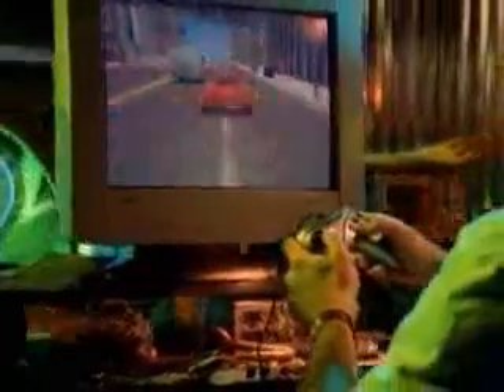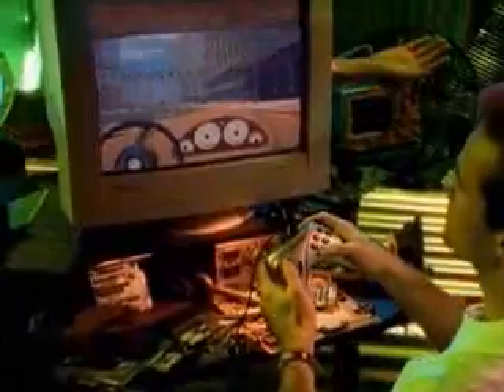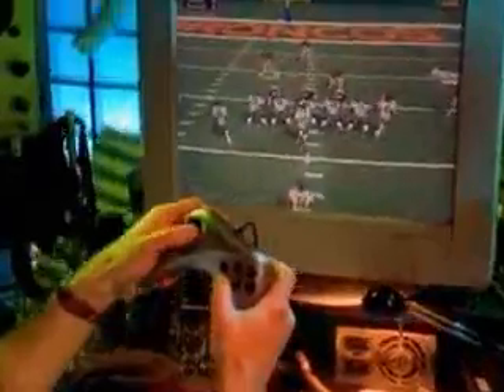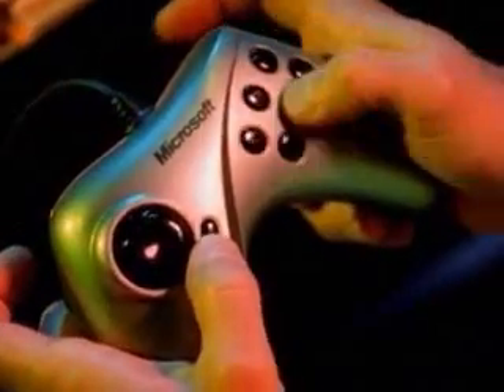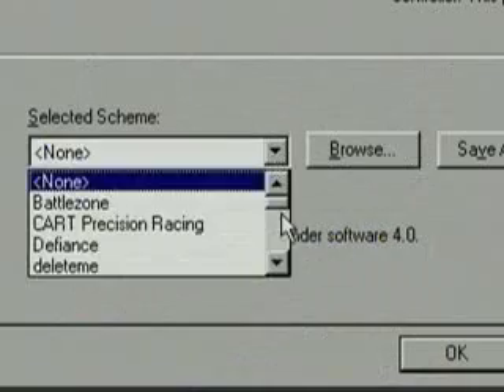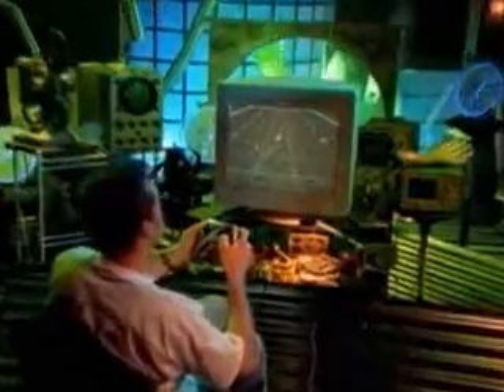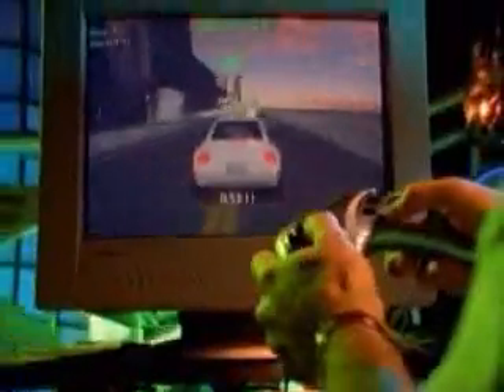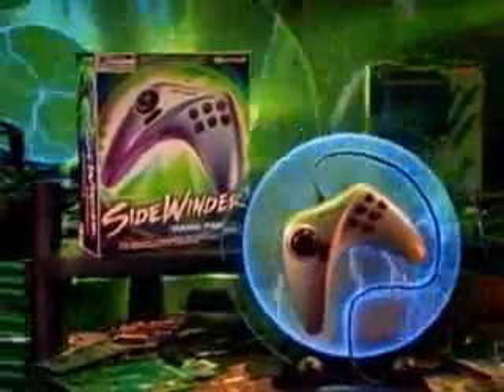Microsoft SideWinder Gaming Pad - Promo